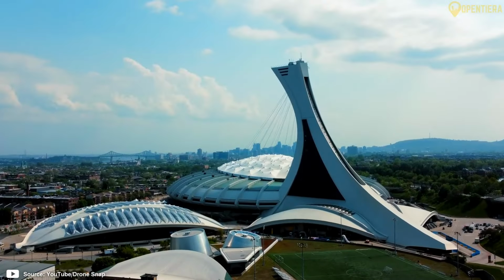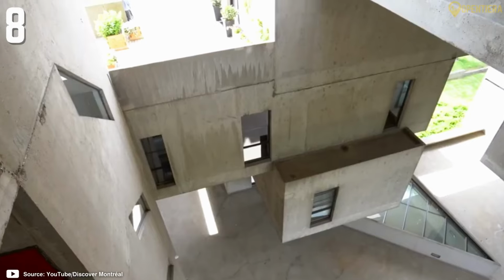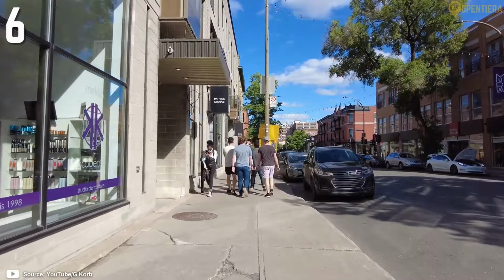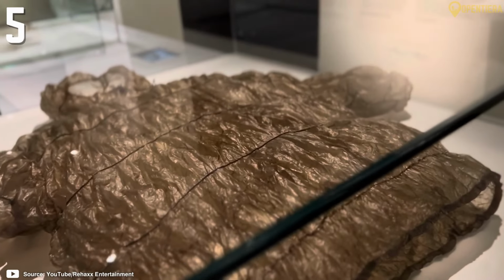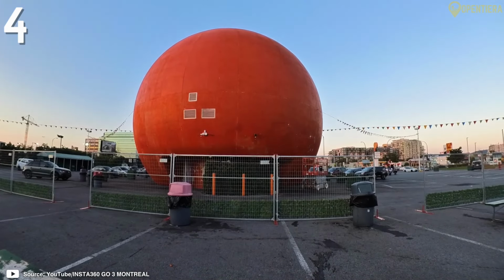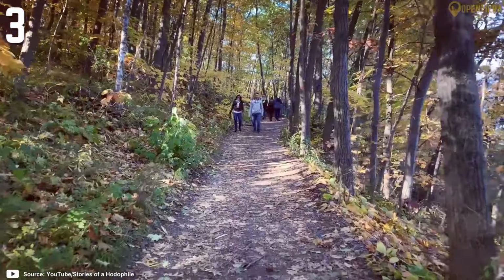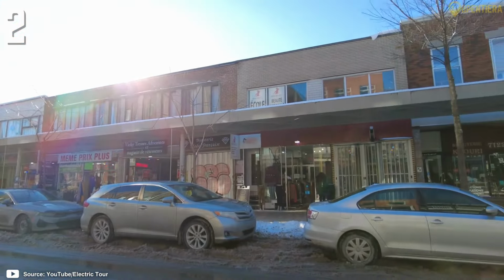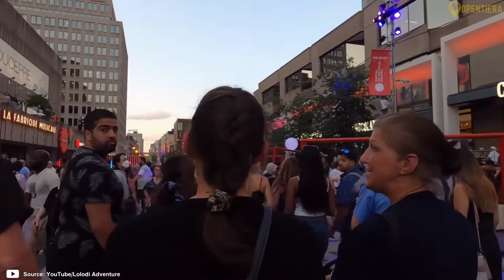Montreal's 8 Coolest Free Attractions You Can’t Miss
🌎 Save up to 74% Best VPN for SAFE Global Connection ANYWHERE

Looking for fun, free things to do in Montreal? We've got you covered! From the iconic Habitat 67 to the vibrant murals of Saint Laurent Boulevard, this city is packed with incredible spots that won’t cost you a dime. Explore Mount Royal’s breathtaking views, snap pics at the Gibeau Orange Julep, and dive into Montreal’s rich culture and food scene without breaking the bank.

Whether you're a first-time visitor or a local looking for hidden gems, this guide has something for everyone. So grab your camera and let’s explore Montreal’s must-visit free attractions!